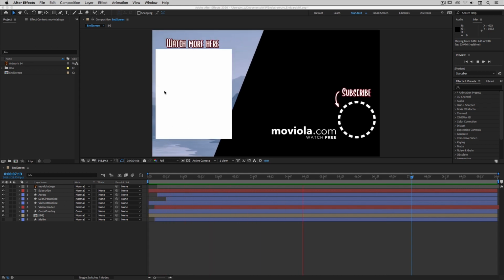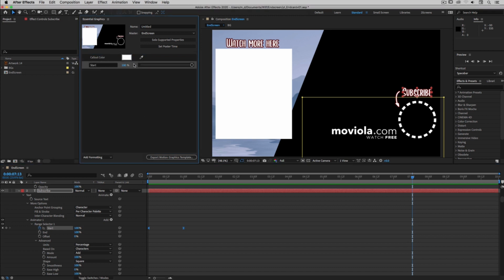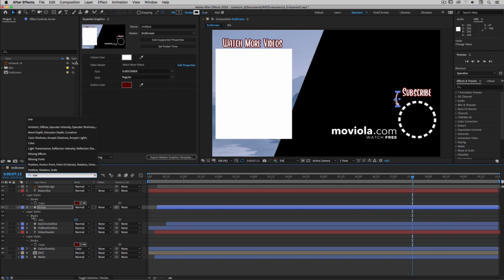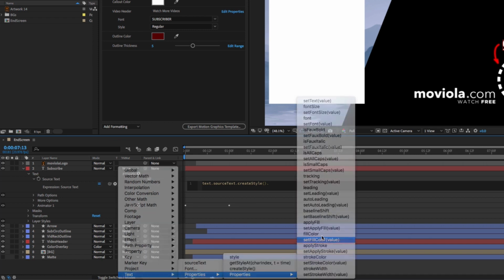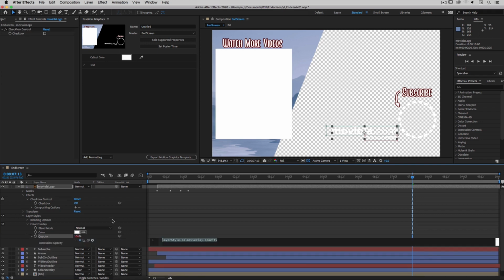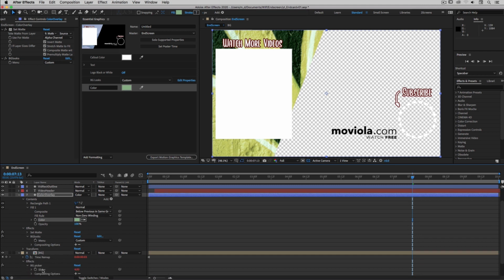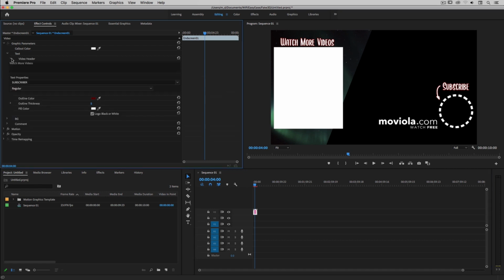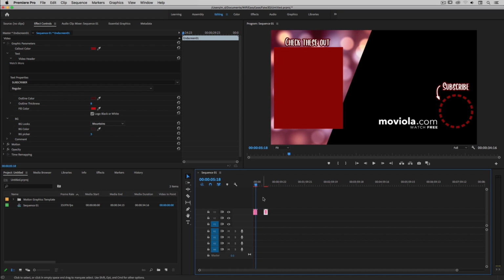Motion Graphic Templates Made Easy in Adobe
Gone are the days of tediously rendering individual graphics and lower thirds piece by piece. Using the built in Essential Graphics window in Adobe, you can take the functionality of After Effects and transfer it into Premiere Pro. Make a Motion Graphic Template and save yourself, or your editor, some time with the ability to duplicate and edit graphics inside Premiere.